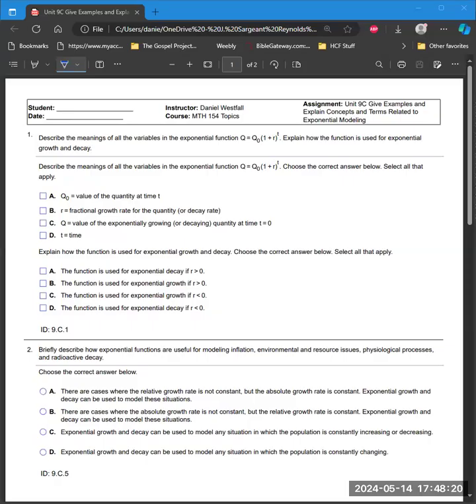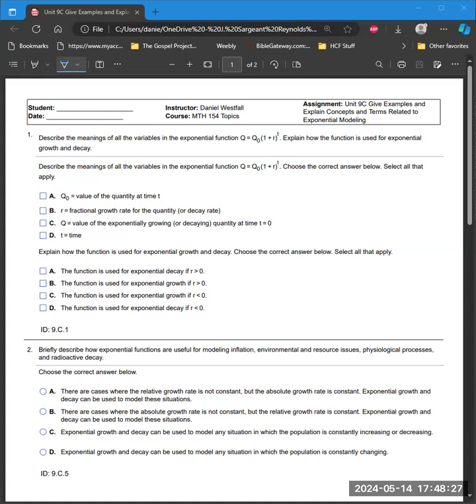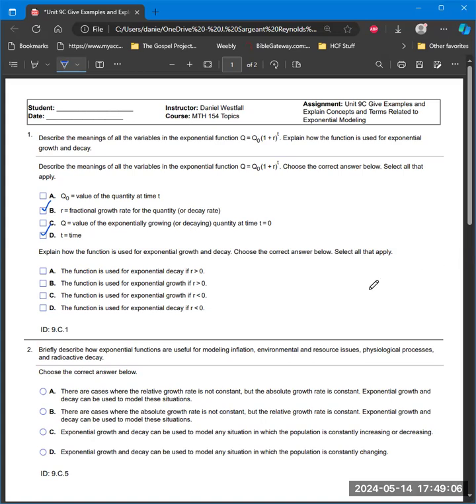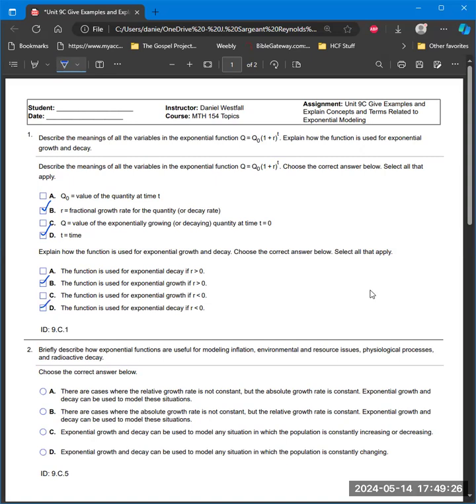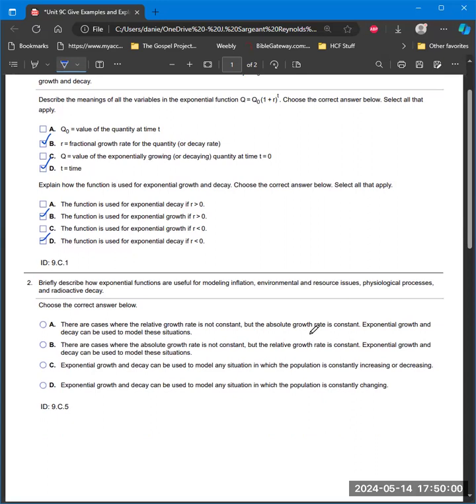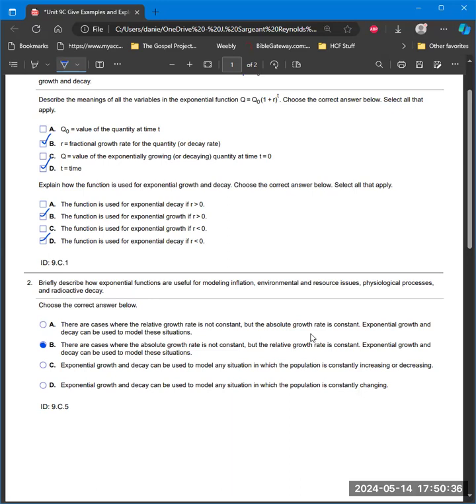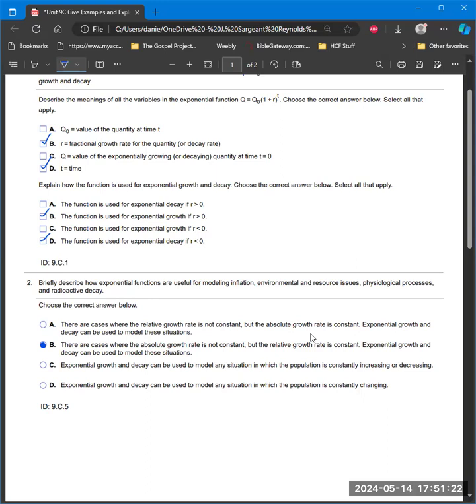Unit 9C Give Examples and Explain Concepts and Terms Related to Exponential Modeling